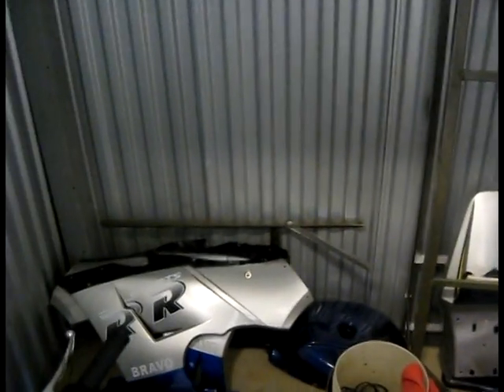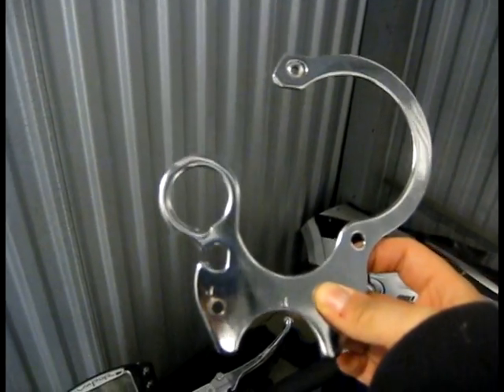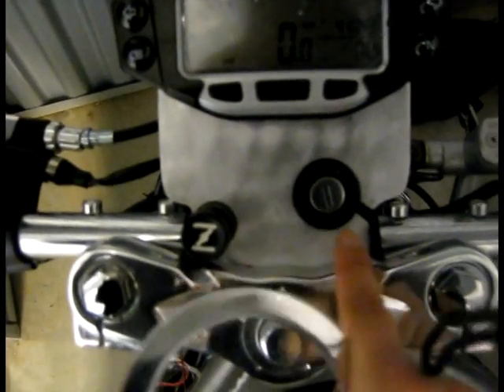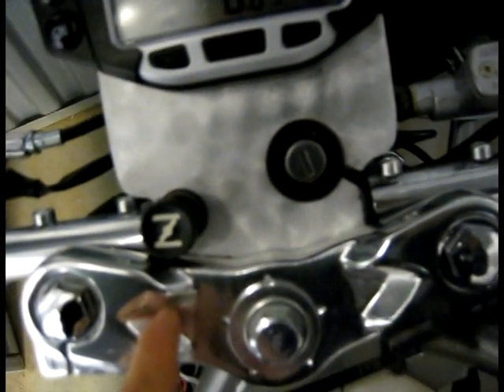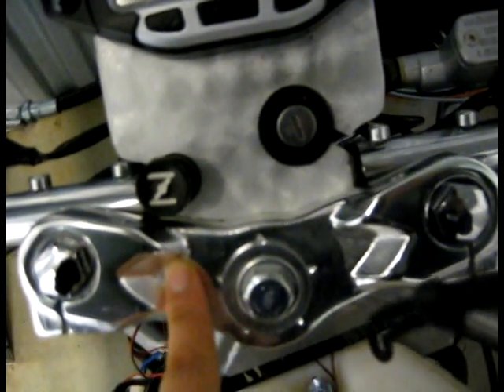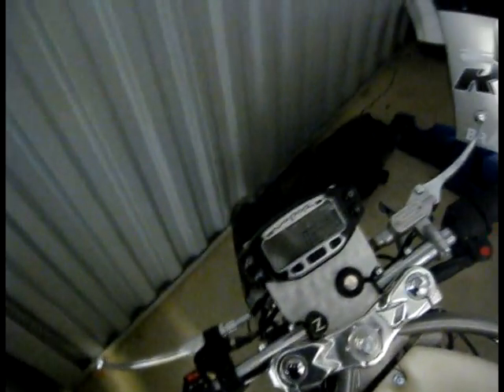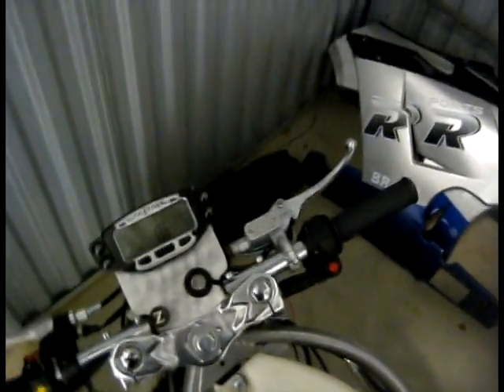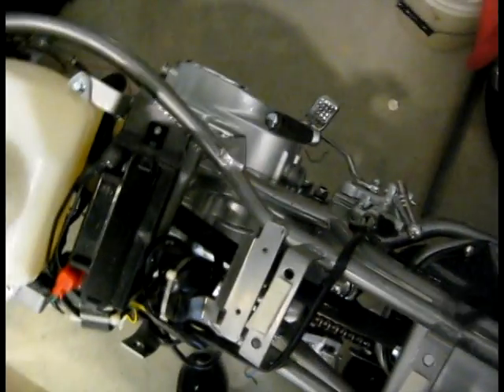Trailtech Vapor Installed On My X18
I recently have been working on installing a Vapor motorcycle computer on my X18 midbike. I have the power connected, the RPM sensor installed, and the air temperature sensor installed. Now I just need to install the speed sensor and wire the lights.